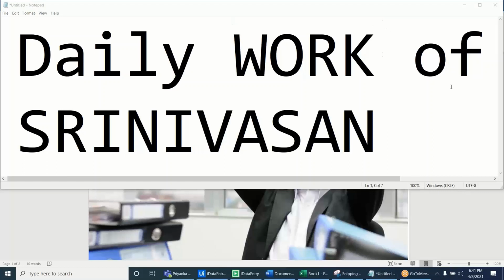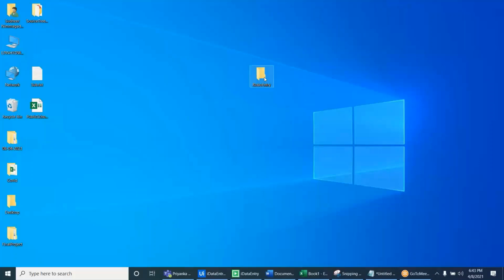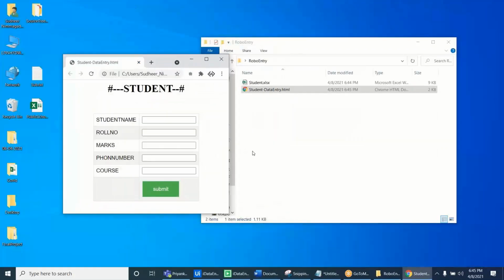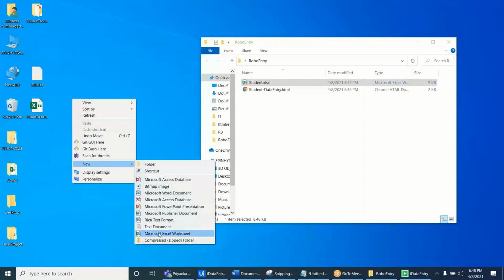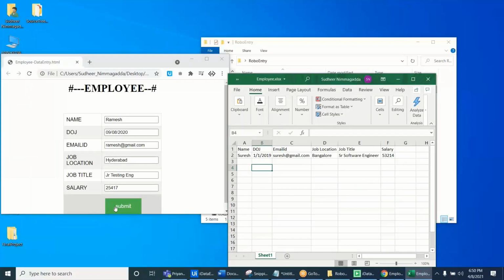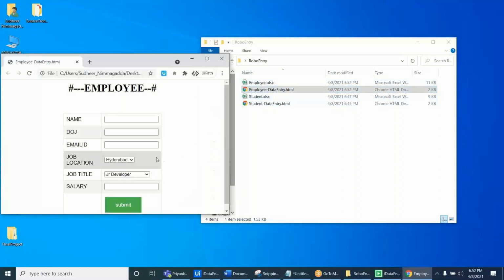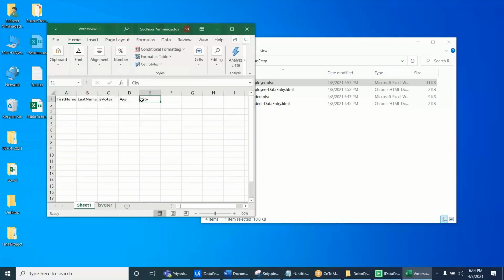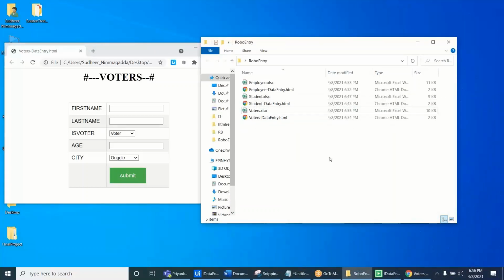WOW is it Real ? | Create Website less than a SECOND | is it possible in RPA? | UiPath Learner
Sudheer.Nimmagadda
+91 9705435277